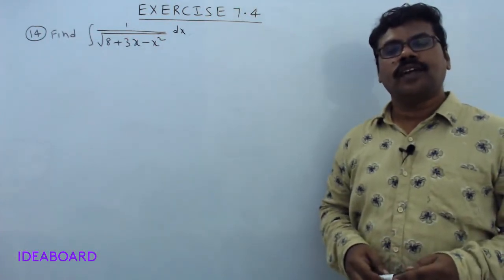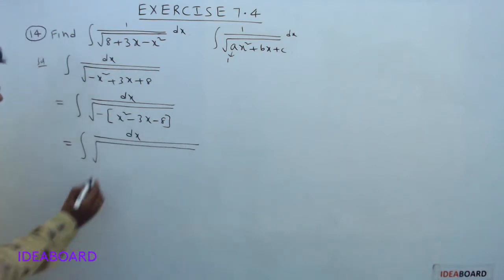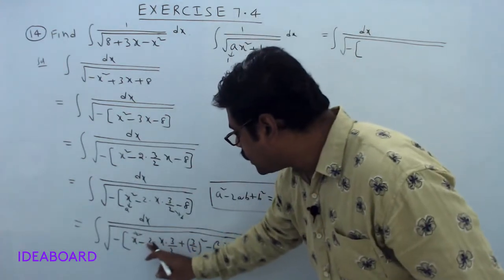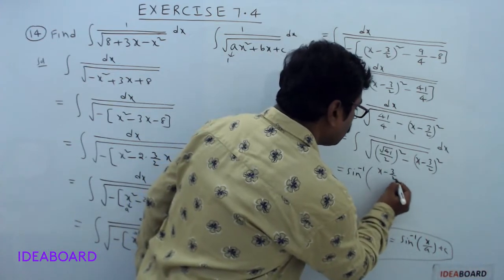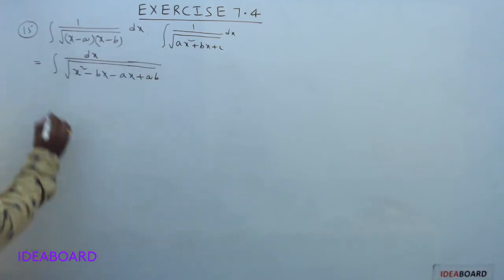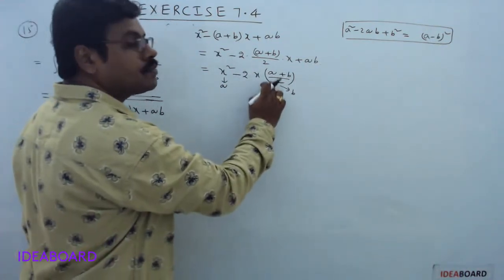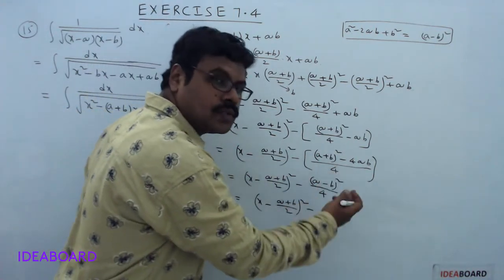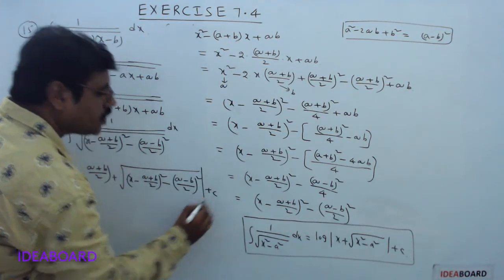INTEGRATION EXERCISE: 7.4 PART-1